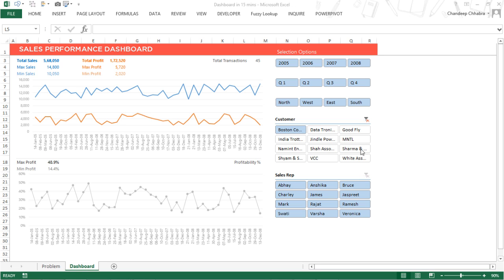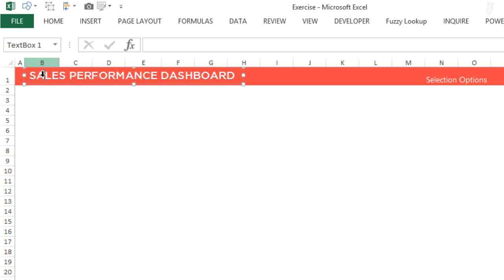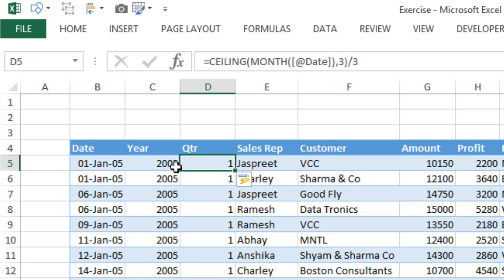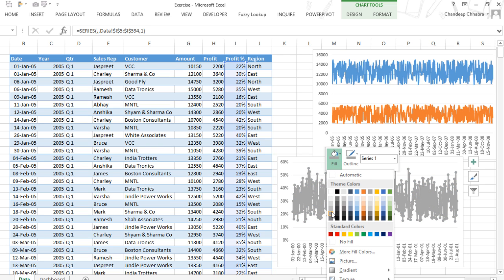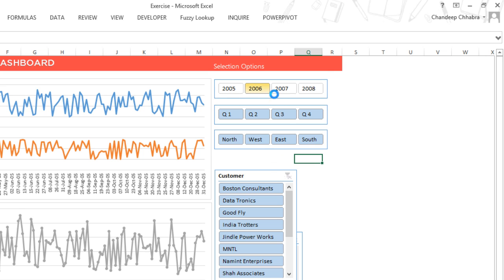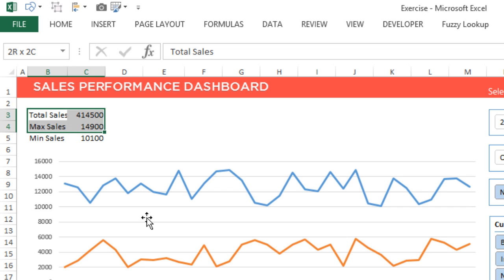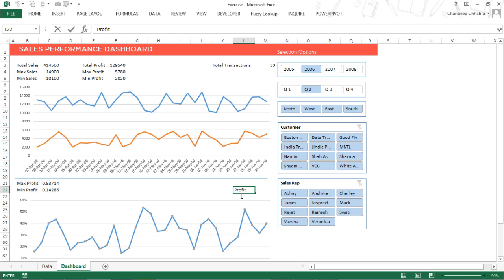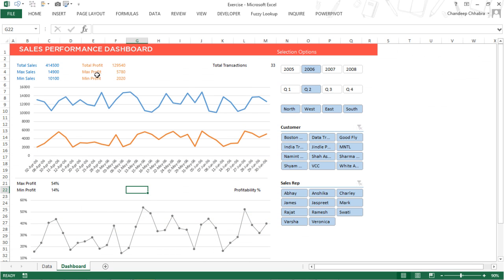Make a Dashboard in 15 Mins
Learn how to make a Dashboard in 15 mins using simple and interactive features like slicers and tables.

- - - - My Courses - - - -
✔️ Mastering DAX in Power BI -